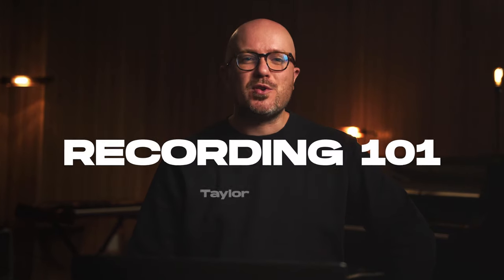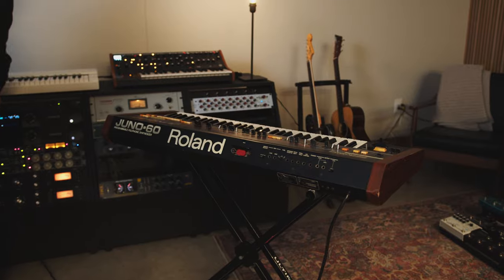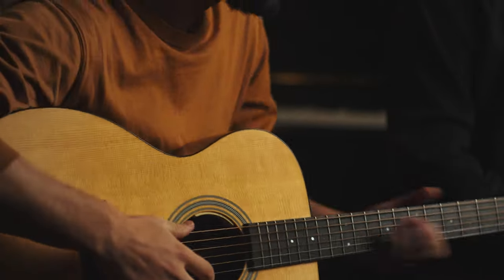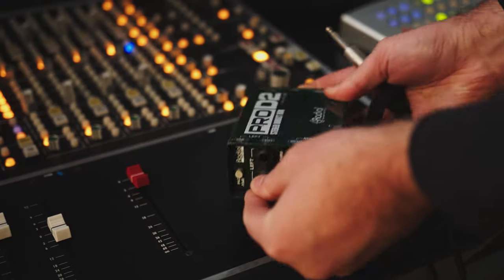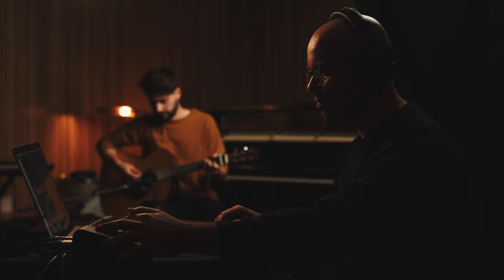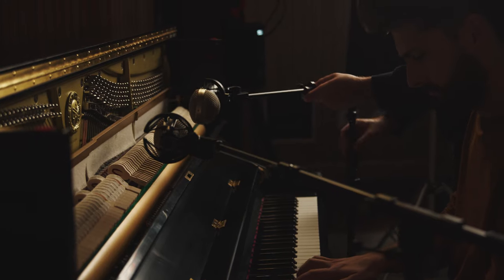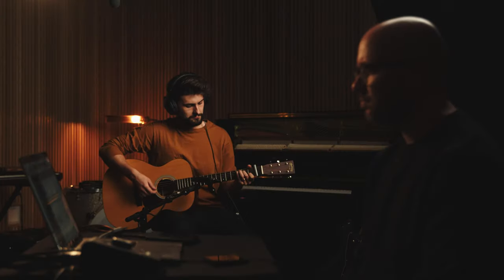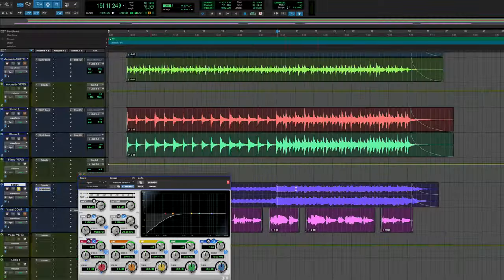Recording 101 with Taylor Clarke (Class Preview)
In this class, learn the basic techniques of how to record a high quality demo from start to finish. From using affordable equipment to proper microphone placement, Taylor Clarke will teach you the fundamentals of tracking and mixing a great demo.